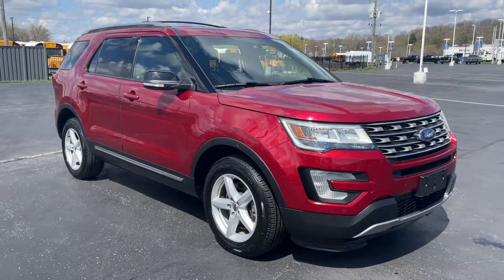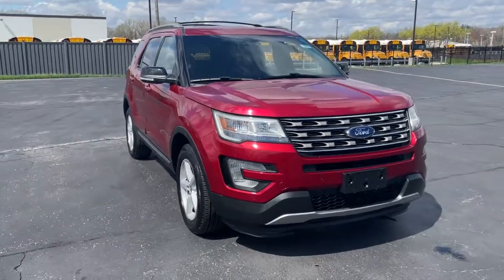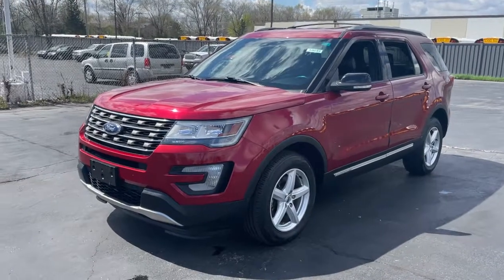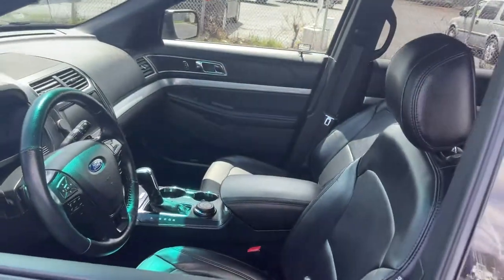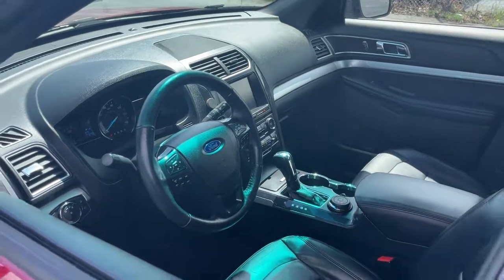2016 Ford Explorer Elgin, Streamwood, Dundee, Schaumburg, Bartlett, IL 10593A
Ruby Red Metallic Tinted Clearcoat Used 2016 Ford Explorer available in Elgin, Illinois at Hopkins Ford. Servicing the Streamwood, Dundee, Schaumburg, Bartlett, IL area.

Hopkins Ford
2020 North Randall Rd

2016 Ford Explorer XLT 4WD***CLEAN CARFAX***Class III Trailer Tow Package***Comfort Package***Driver Connect Package***Dual-Zone Electronic Automatic Temperature Ctrl Equipment Group 202A Forward Sensing System Leather-Trimmed Heated Bucket Seats Remote Start.brbr***Ask us about our Hopkins Honors Program***Serving the Fox Valley area since 1982 from Elgin Bartlett Schaumburg Hoffman Estates South Elgin St. Charles Hampshire Huntley Dundee and many more. Transparent pricing and excellent service is why were the best in the area. Recent Arrival! Odometer is 1561 miles below market average!brbrAwards:br  * 2016 KBB.com Best Buy Awards Finalist   * 2016 KBB.com 5-Year Cost to Own Awards   * 2016 KBB.com Brand Image AwardsbrbrbrReviews:br  * High-tech features are plentiful and easy to use; cargo space is generous even behind the third row; turbocharged V6 engine delivers plentiful power; quiet and comfortable on the highway. Source: Edmunds